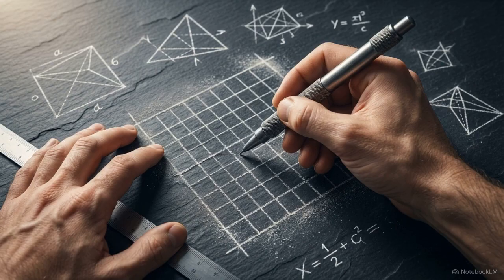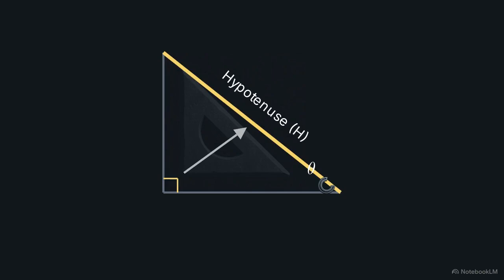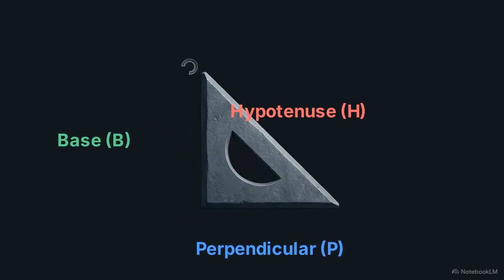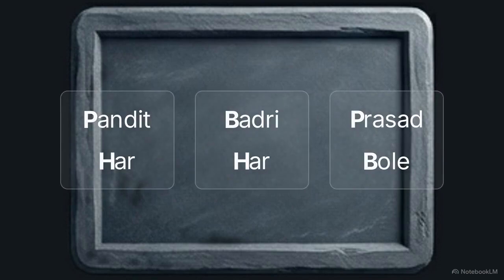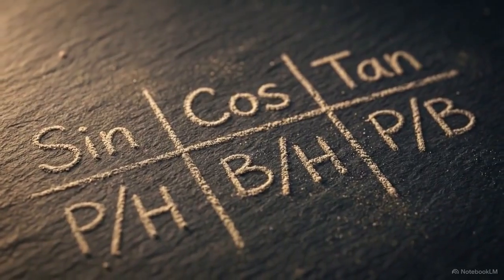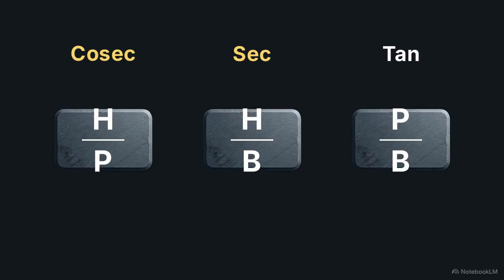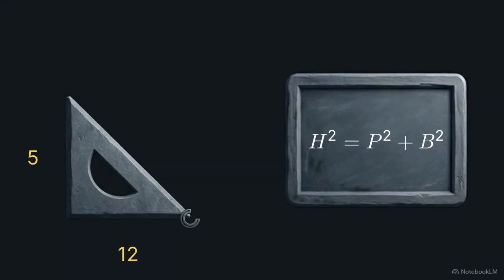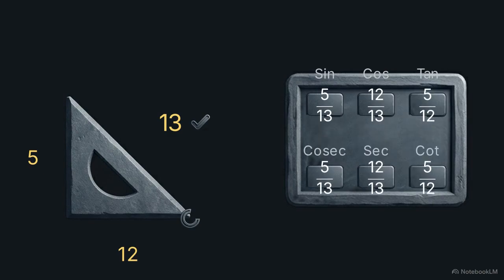Introduction to Trigonometry: Concepts Made Easy.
Framework Setup: Learn to identify the hypotenuse (opposite the 90° angle), the perpendicular (opposite your angle of interest, theta), and the base (adjacent to theta) (0:41-1:25).
Visual Mnemonic: Use the rhyme "Pandit Badri Prasad, Har Har Bole" to create a grid for calculating the three primary ratios: Sine (perpendicular/hypotenuse), Cosine (base/hypotenuse), and Tangent (perpendicular/base) (1:32-2:13).
Inverse Ratios: Discover how to easily find Cosecant, Secant, and Cotangent by simply flipping the fractions of the primary ratios (2:16-2:44).
Practical Example: See a step-by-step calculation using the Pythagorean theorem to find a missing side, and then apply the ratios to solve for all six values (2:53-3:50).